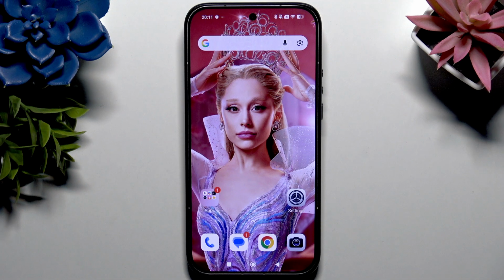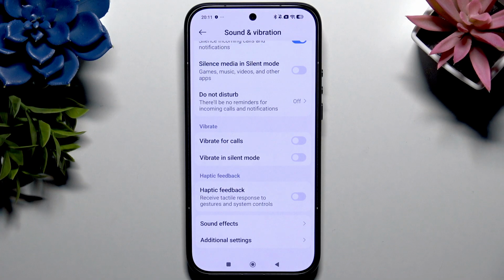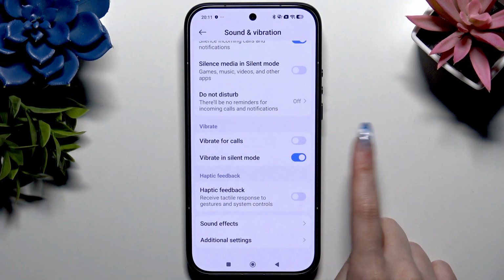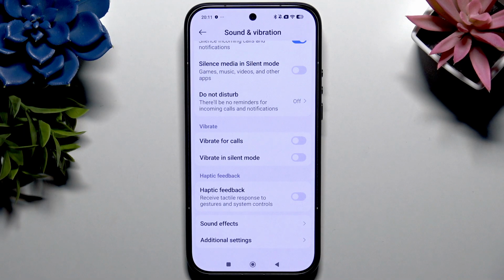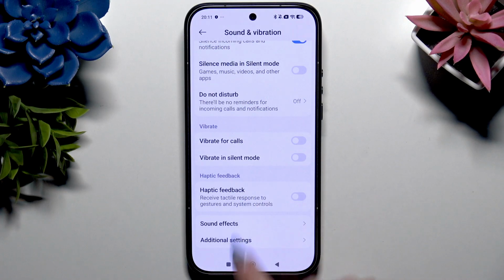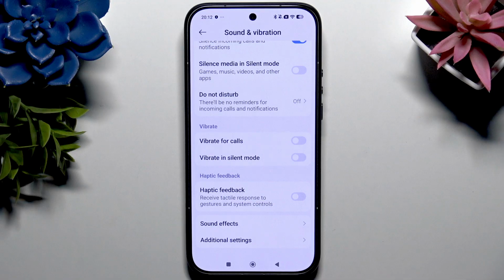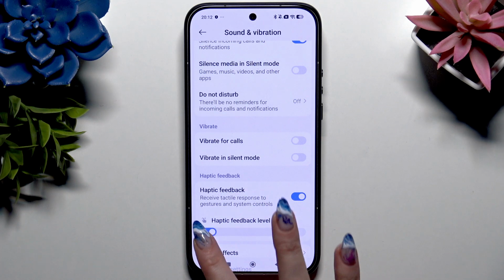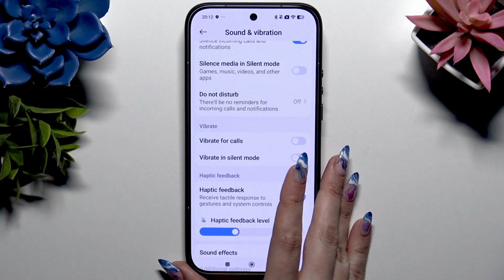XIAOMI Leica Leitzphone – How to Enter Vibration Settings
In this short and clear video you will learn how to find and change vibration settings on the XIAOMI Leica Leitzphone. We show where to open Settings, go to Sound & vibration, and how to toggle Vibrate for calls, Vibrate in silent mode, and Haptic feedback. You will also see how to adjust the haptic intensity with the slider so your phone gives the right amount of feedback for calls, notifications and gestures. This is perfect for users who want quieter notifications, stronger haptics, or to customize behavior when the phone is muted.

How to enter vibration settings on XIAOMI Leica Leitzphone?
How to turn off vibrate in silent mode on XIAOMI Leica Leitzphone?
How to adjust haptic feedback intensity on XIAOMI Leica Leitzphone?

0:00 Intro — what we will change
0:13 Open Settings and go to Sound & vibration
0:26 Toggle "Vibrate for calls" on or off
0:39 Enable/disable "Vibrate in silent mode"
0:50 Haptic feedback switch and where to find it
1:03 Adjust haptic intensity with the slider
1:12 Wrap up and goodbye